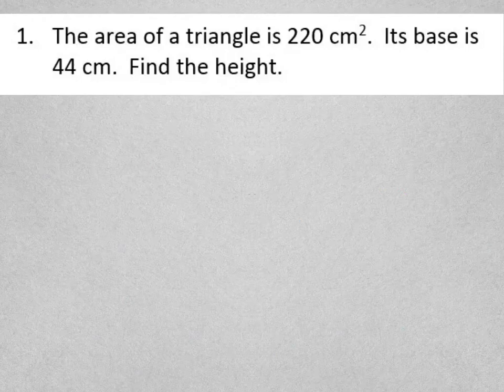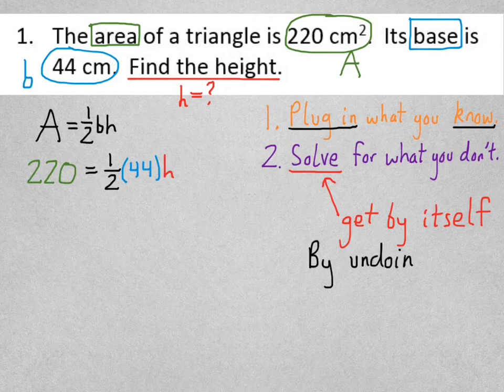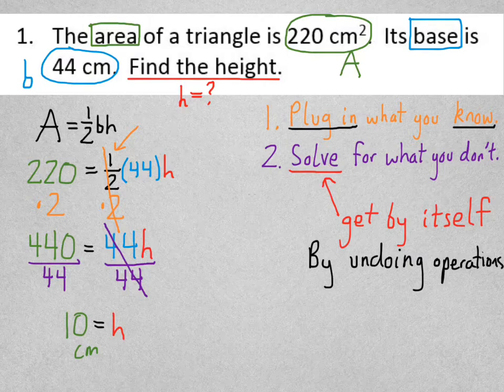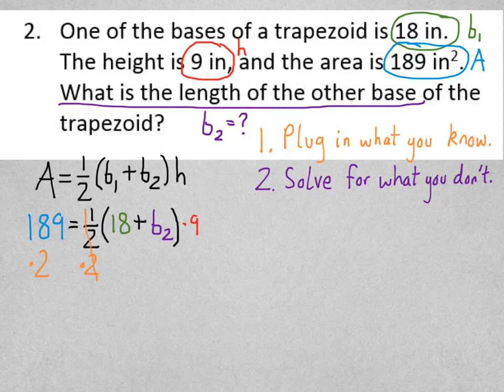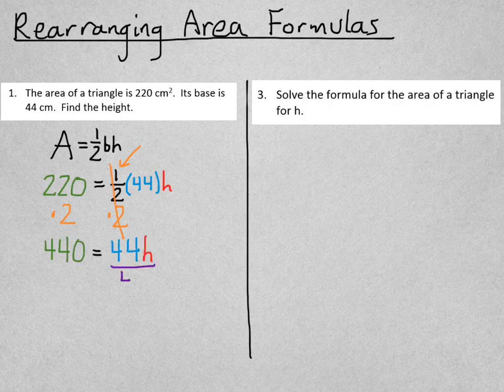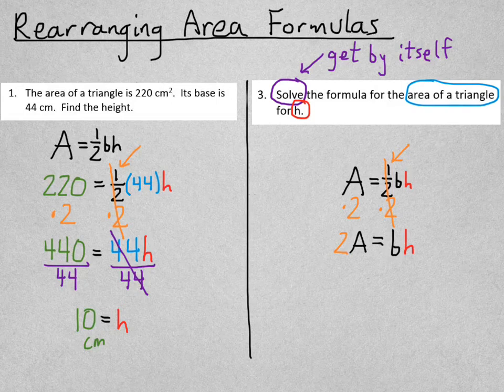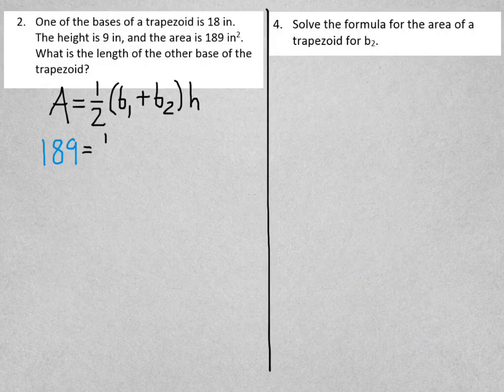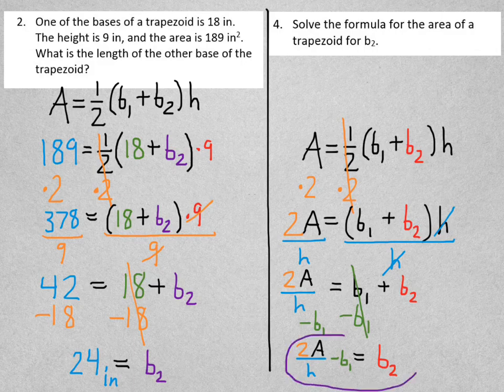Geometry Video 11-5: Solving for a Dimension